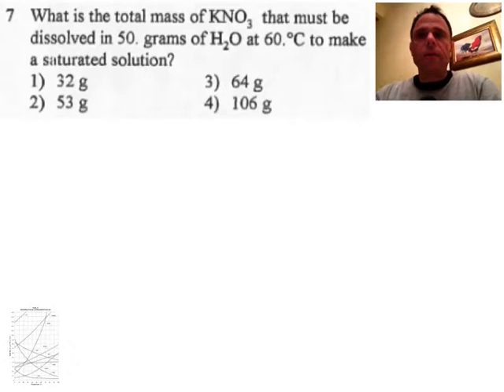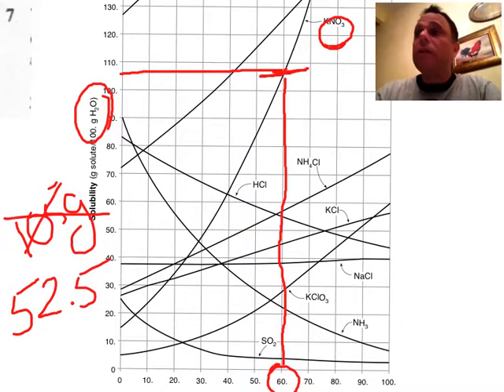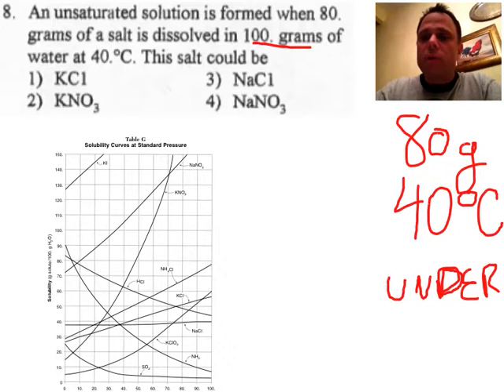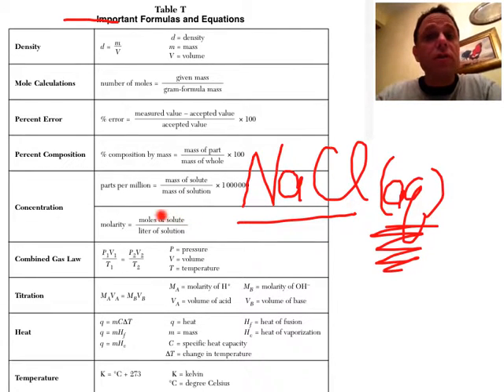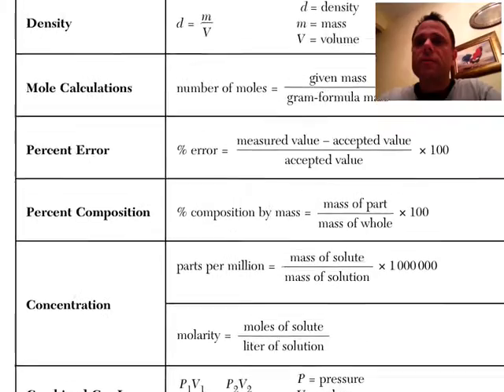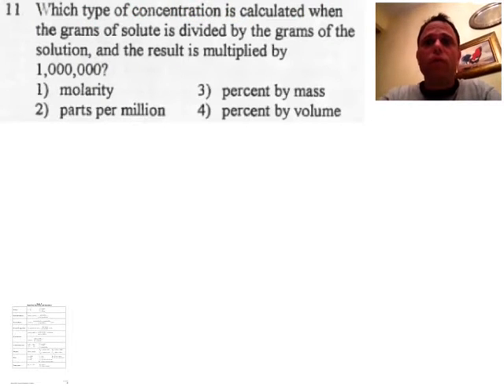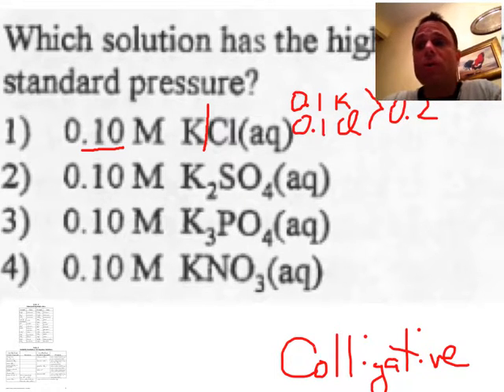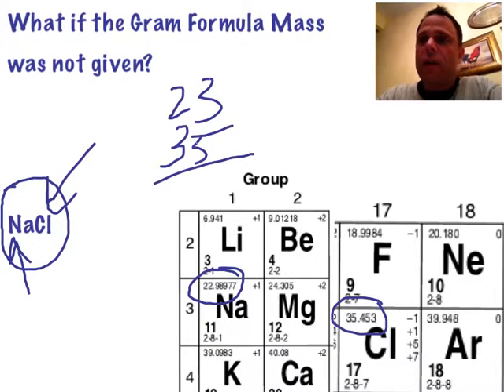Practice Unit Exam Review - Solutions (Part II)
This is a Part II of a multi-video lesson that reviews a Practice Unit Exam on Solutions.